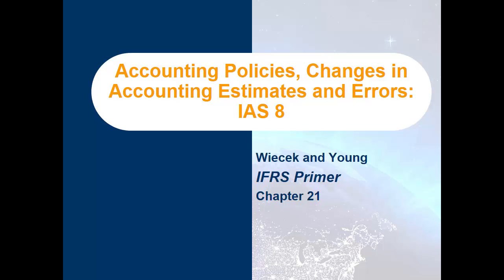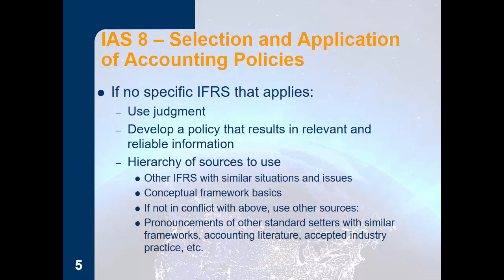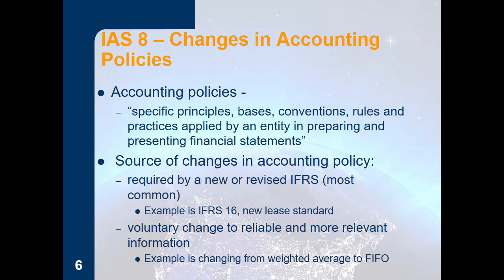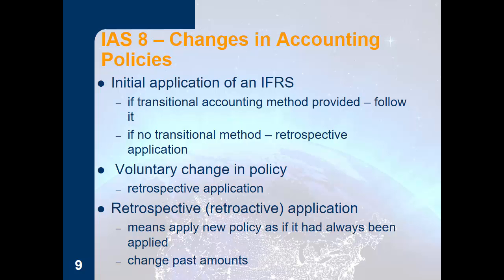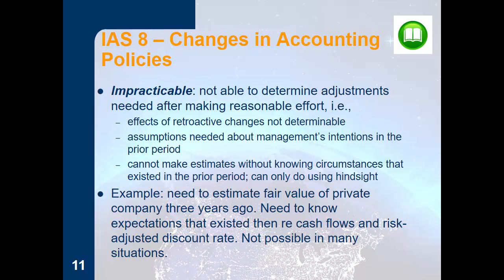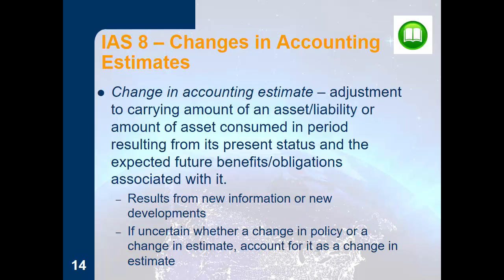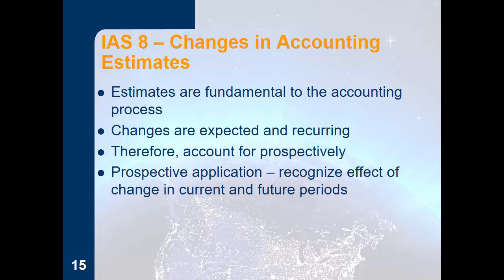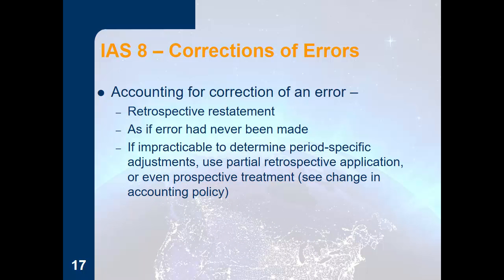Chapter 21 ACTG Policies, Changes in ACTG Estimates, and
This video covers Accounting Policy and Accounting Estimate Changes and Error Corrections